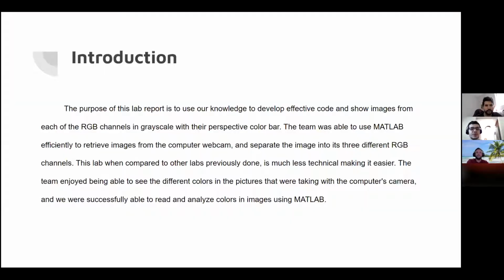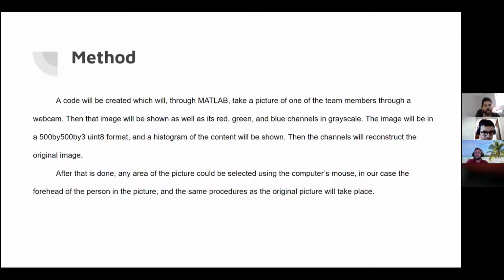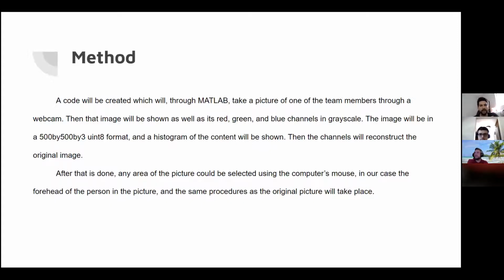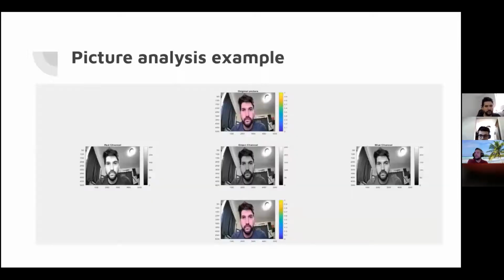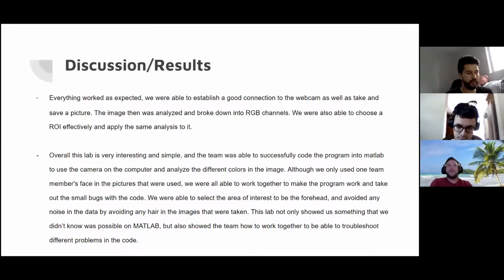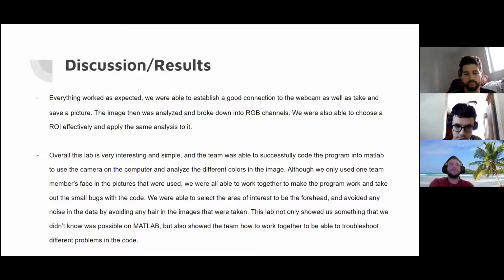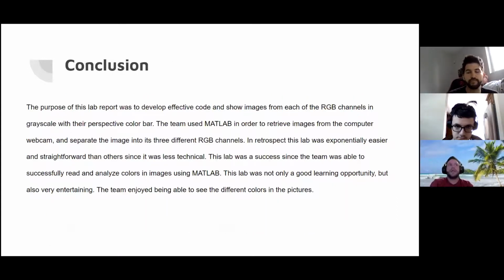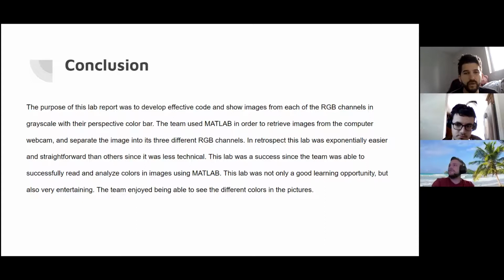Lab 4 Image Acquisition and Processing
Utilizing the Image Acquisition Toolbox MATLAB, we were able to take pictures and analyze the amount of colors in a specific area of an image.